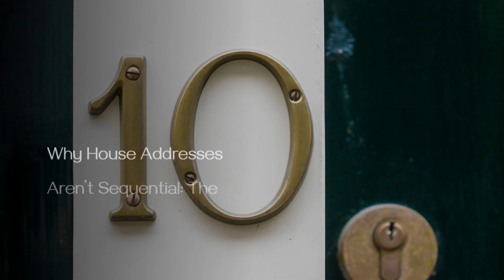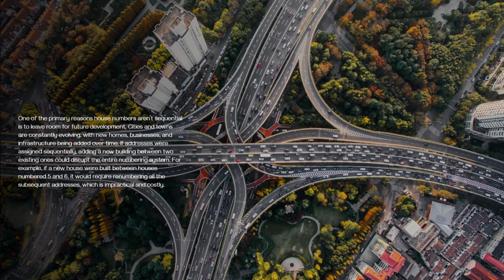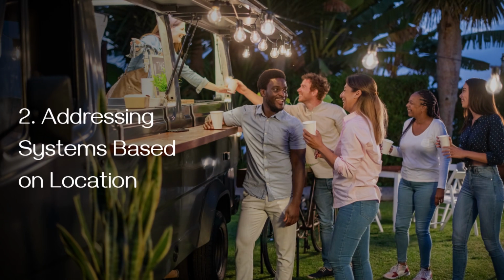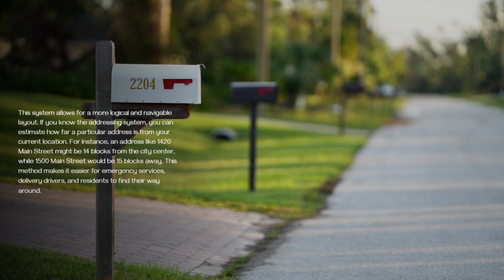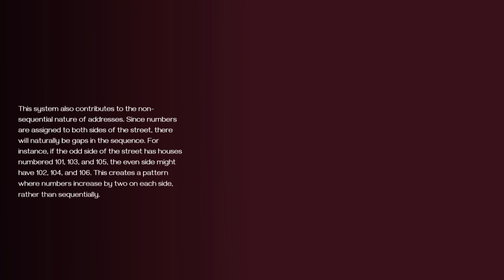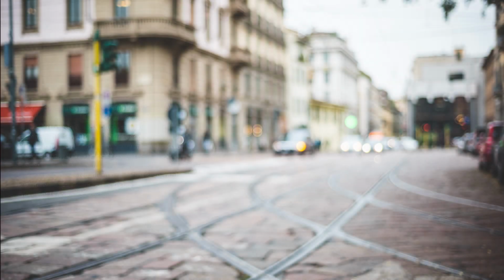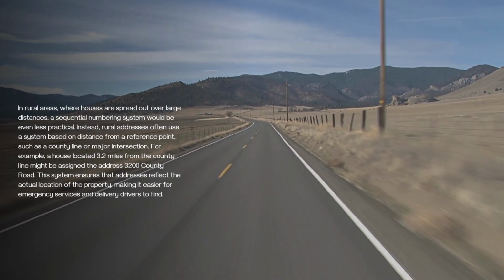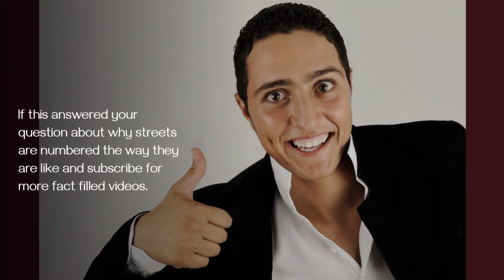Ever Wonder Why House Addresses Aren't Sequential or Jump All Over the Place, Here's Why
If you've ever wondered why a home addresses jump all over the place and are never sequential this video will help explain why houses are addressed the way they are, how many cities and rural areas come up with the numbers.